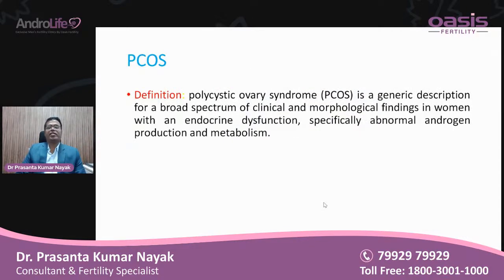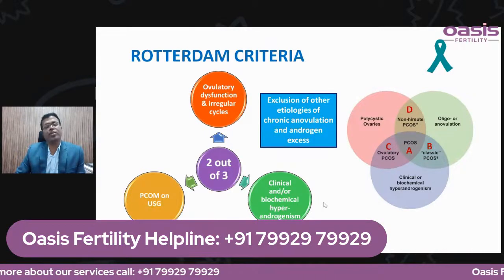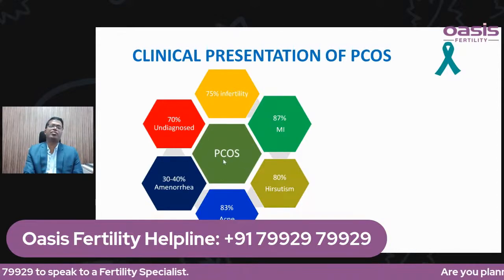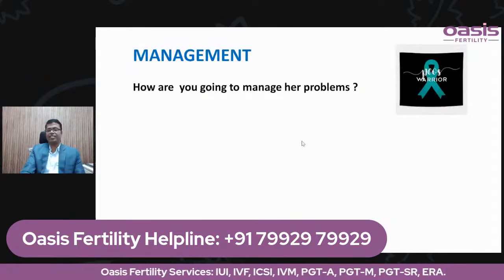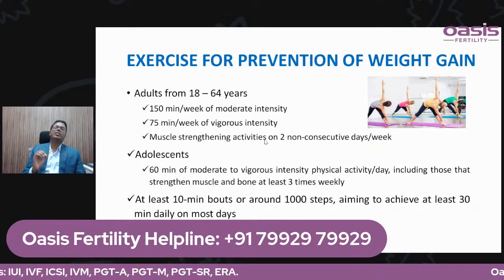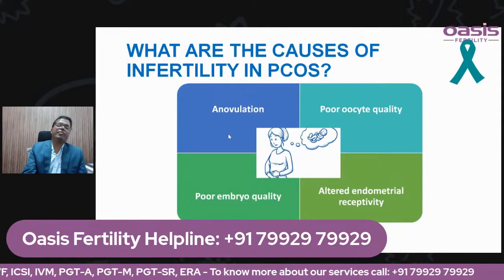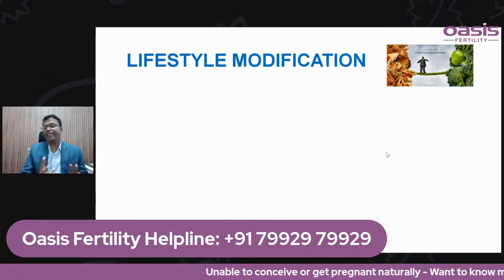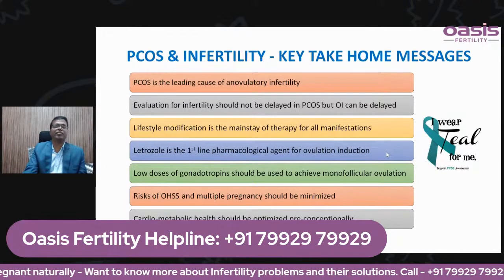Live From Oasis Fertility: All You Need to Know About PCOS & Infertility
In our upcoming episode of LiveFromOasisFertility, Dr. Prasanta Kumar Nayak, Consultant - Fertility Specialist at Oasis Fertility, Bhubaneswar, will be talking about ''All You Need to Know About PCOS & Infertility ''

Join us live at 4:00 P.M on 11th March 2022.